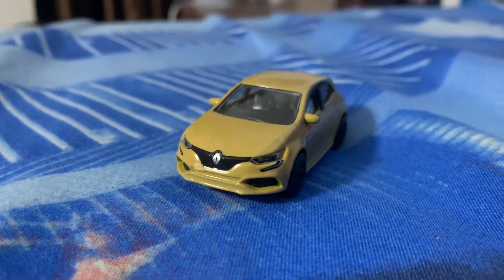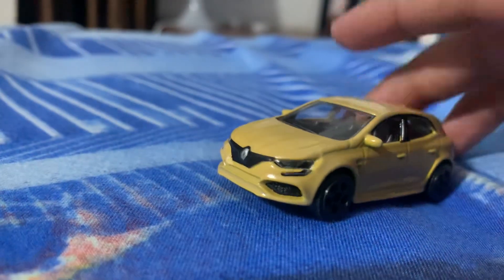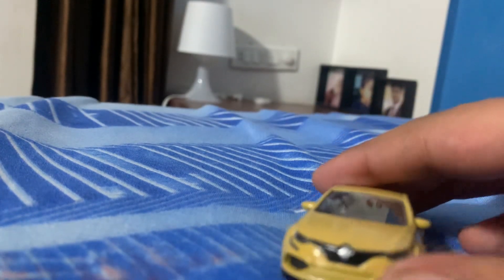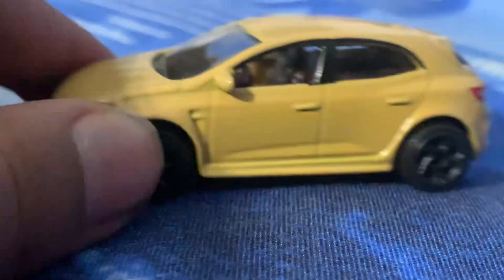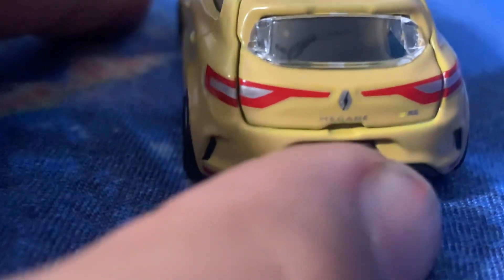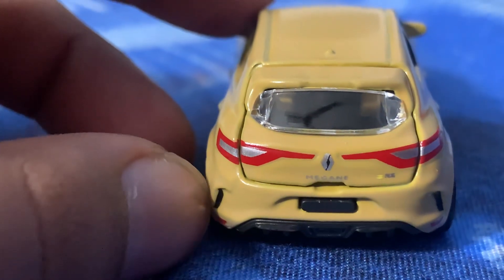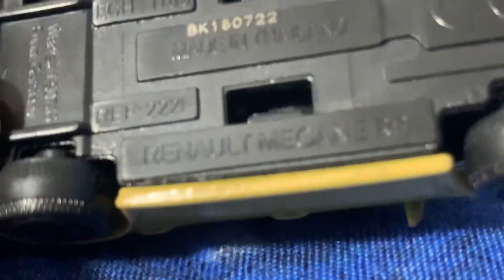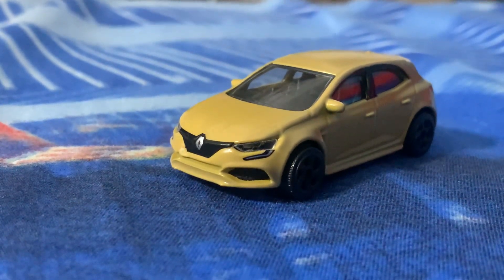Varnit is unboxing majorette Renault Megane RS colour change